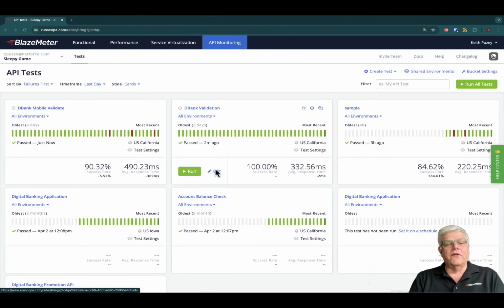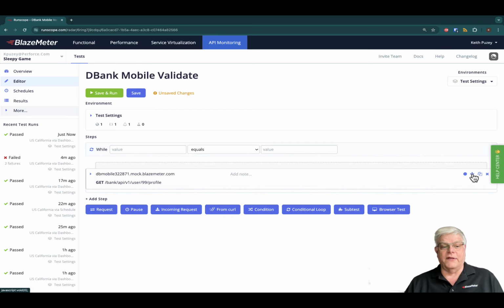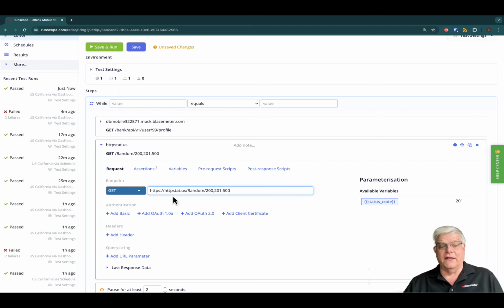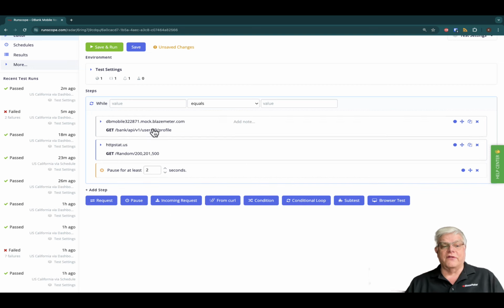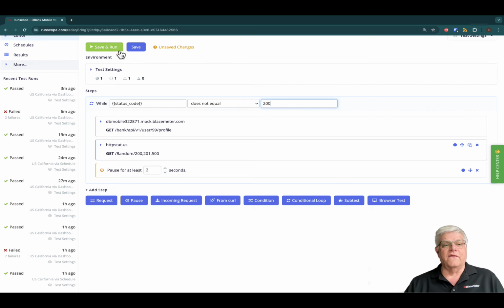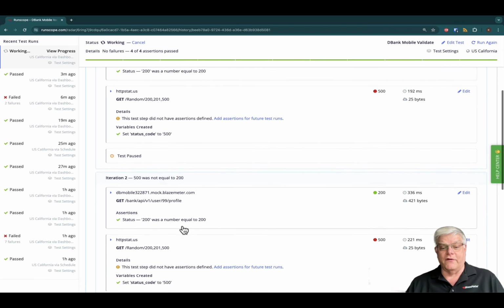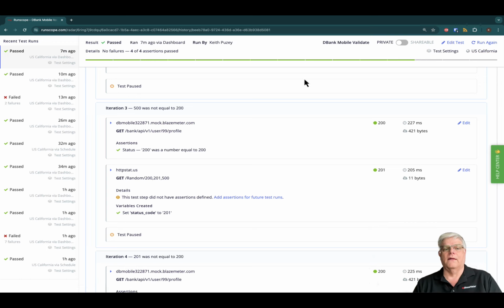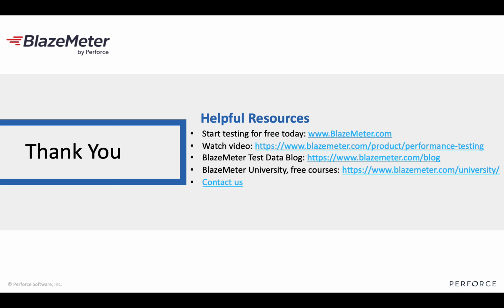Creating a Conditional Loop | Did You Know by BlazeMeter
Learn how to create a conditional loop with API testing and monitoring.